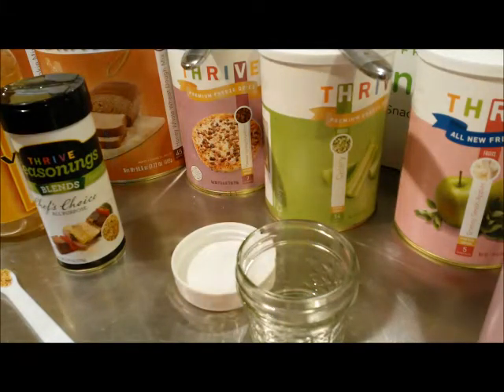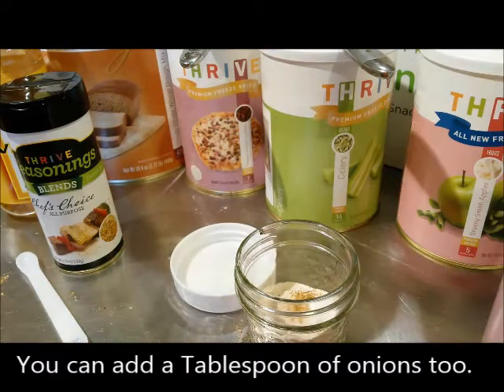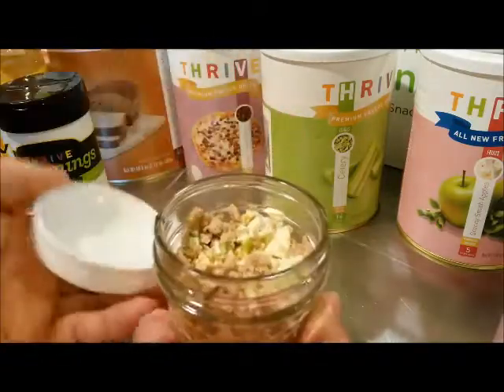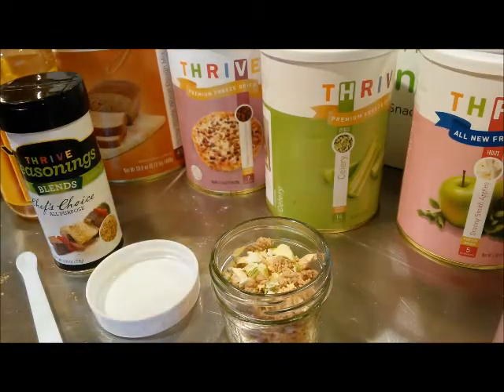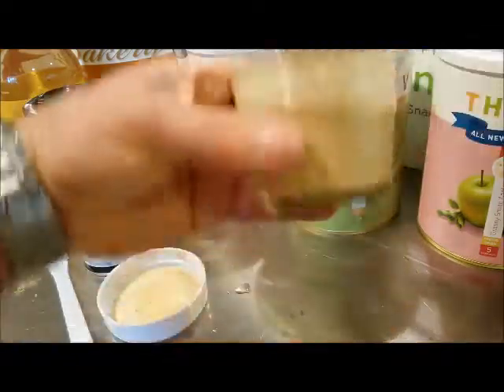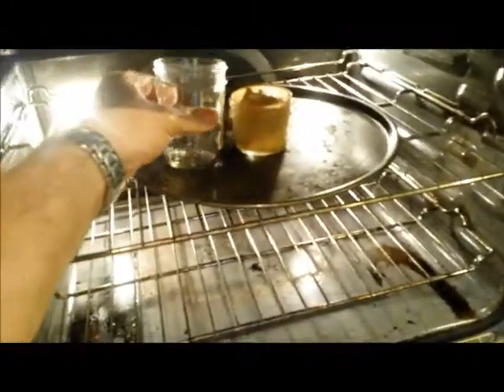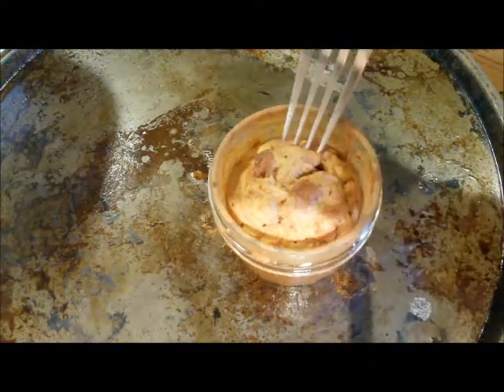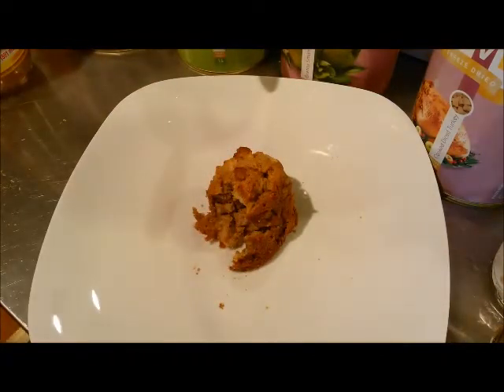Thrive Thanksgiving Turkey Stuffing ThriveSingleServeMagic 7min 11sec video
Throw and Go Challenge Turkey Stuffing ThriveSingleServeMagic 7min 11sec video

Recipes for you. The first one is a throw and go slam cooking turkey stuffing
1 tablespoon turkey
1 tablespoon sausage
1/2 tablespoon cauliflower
1/2 tablespoon celery
1/2 tablespoon onions,
1/4 teaspoon Chef's Choice seasoning
1/2 tablespoon Fuji apples ~chopped~
1/2 tablespoons scrambled eggs
3 tablespoons  honey whole-wheat dough mix
1/8 teaspoon baking soda
1/8 teaspoon freeze dried vinegar it's okay to substitute regular vinegar if you don't have freeze dried vinegar handy.

Place in 4 oz mason jar until ready to eat.

To refresh add two ounces of water replace lid on jar and shake or stir until thoroughly mixed
Place Mason jar on cookie sheet in oven cook for 16 - 19 minutes. The top should be golden brown.  you can serve it in the jar or using a knife or spatula cut around the edges of the jar and served up on a plate with gravy made from Thrive Veloute sauce.

Please note Slamcooking recipes are usually ready in five minutes or less and this is so good I am making an exception to the rule.

This will be part of the Thrive Thanksgiving Slam Cooking Meal challenge.